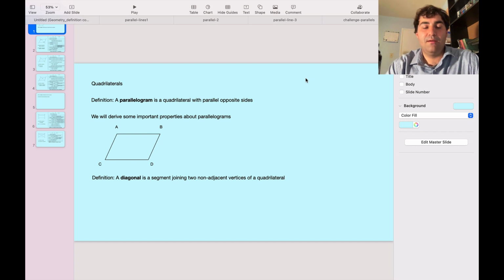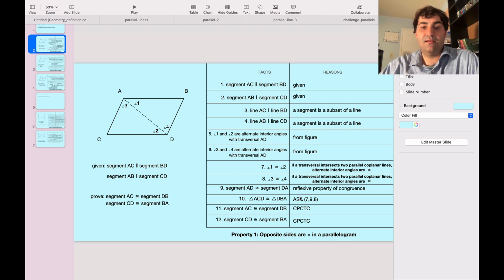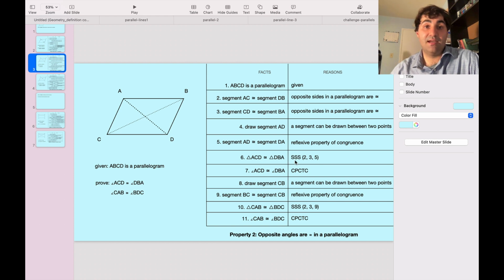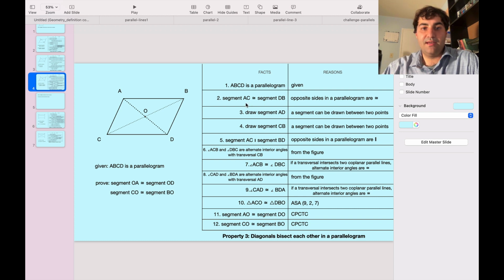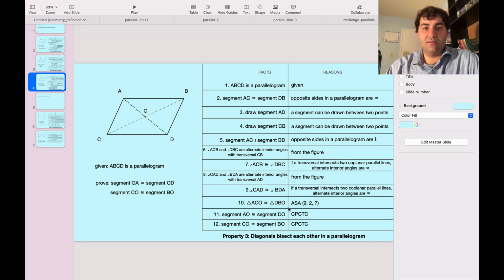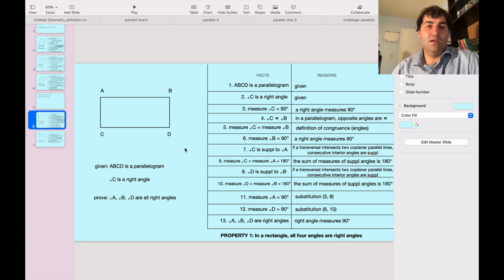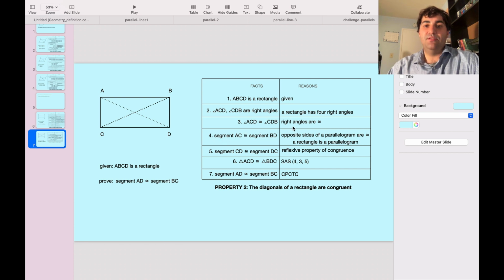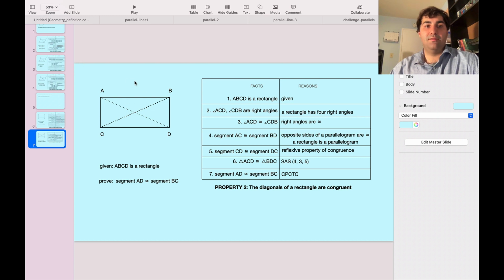Geometry: Parallelograms and Rectangles